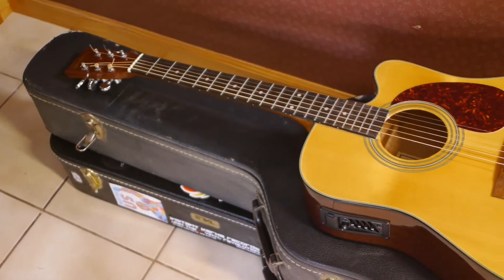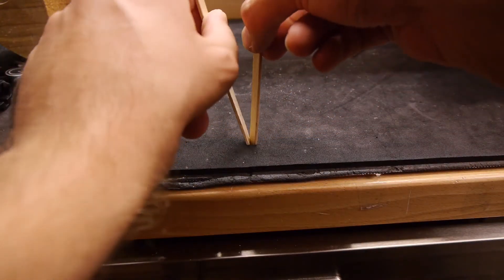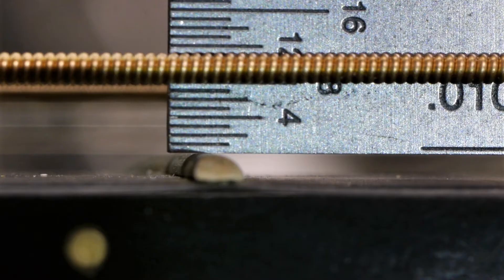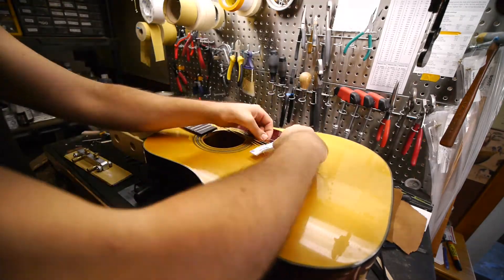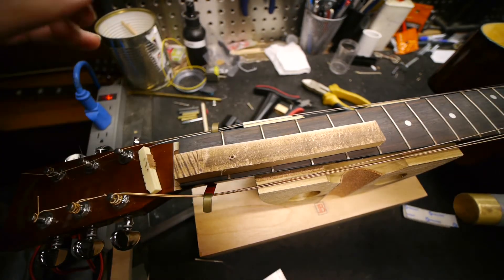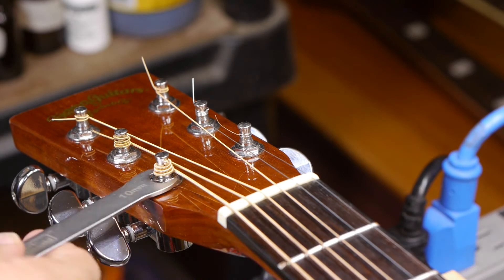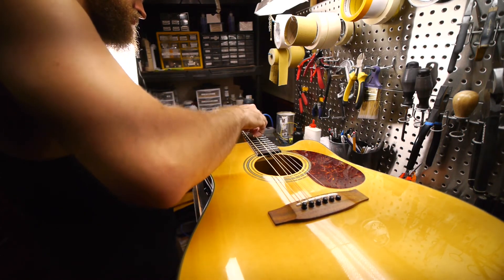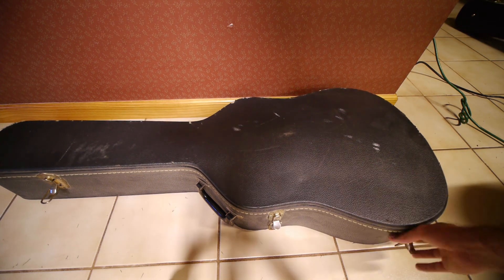Acoustic Guitar Setup | Demonstration + Bonuses!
Chapters:

0:00 Sigma Martin comes into the shop
0:14 Initial Overlook + Analysis
1:55 Neck Angle Demonstration

2:54 Neck Relief
3:51 Saddle
5:56 Nut (1)
6:39 Fret/Fretboard Cleaning
7:55 Nut (2)

9:08 Finishing Up
9:53 Playing Demo - It Plays Great!
11:26 Ready to Go